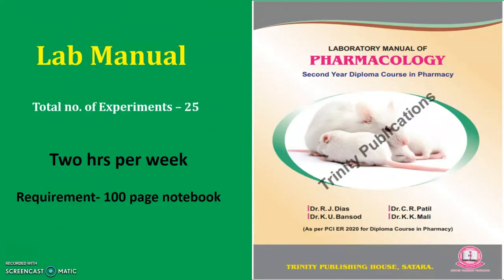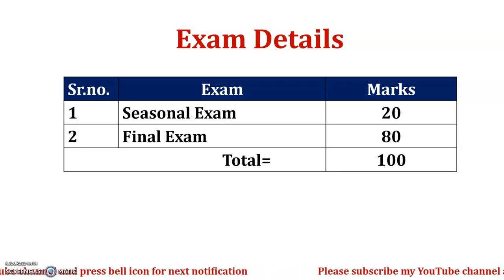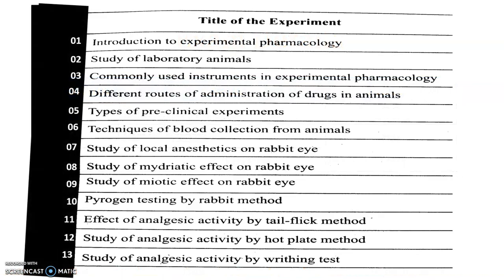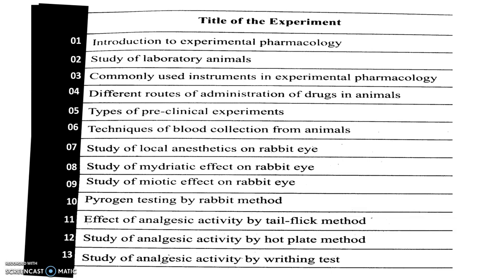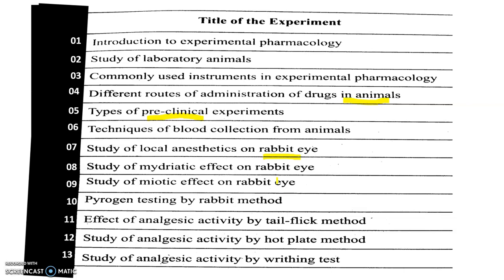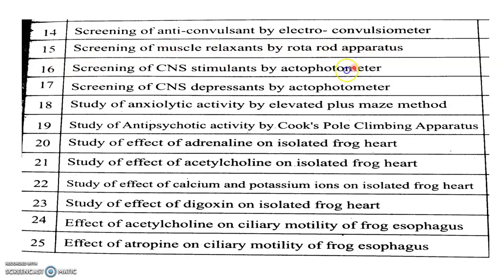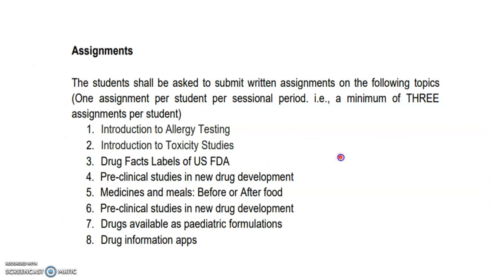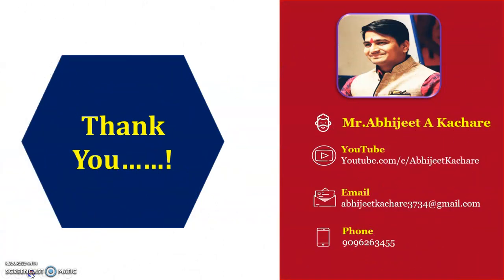INTRODUCTION TO PHARMACOLOGY PRACTICAL S Y D PHARM (as per new PCI syllabus ER2022)